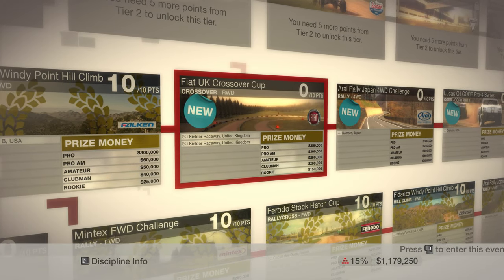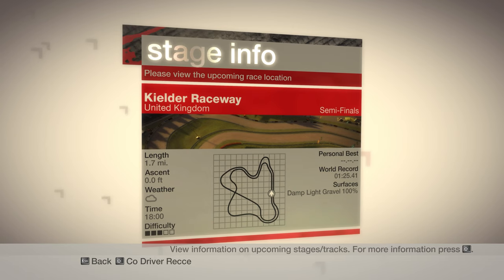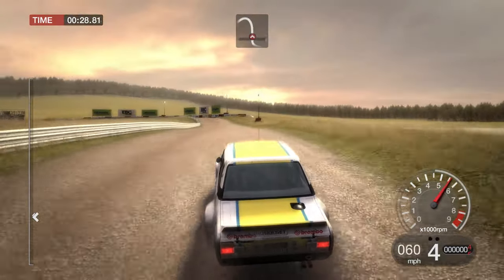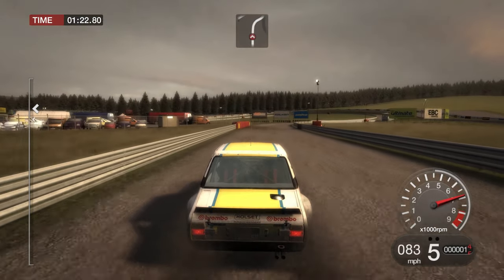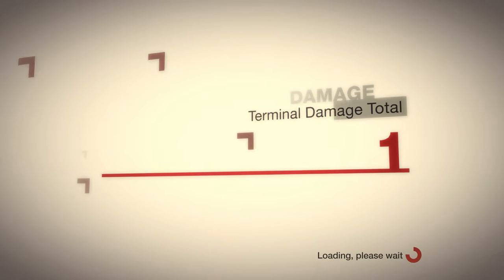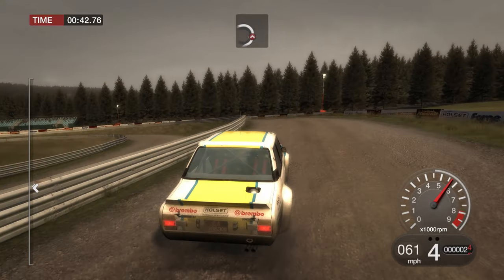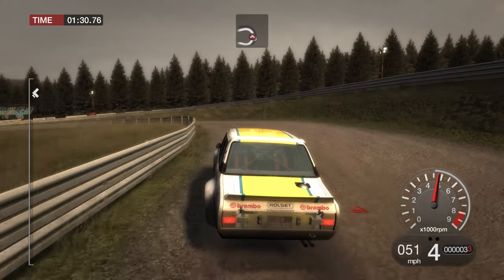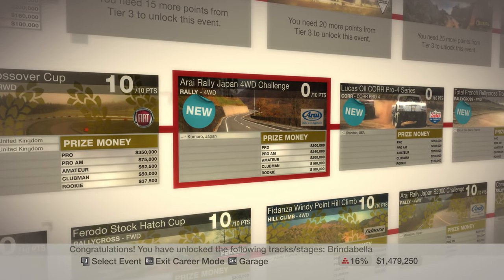Colin McRae: DiRT - Part 16 || Fiat UK Crossover Cup (Let's Play)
We're going VERY classic in this episode of DiRT, and driving the Fiat 131 Abarth! Enjoy!